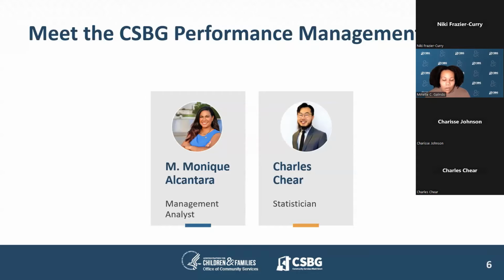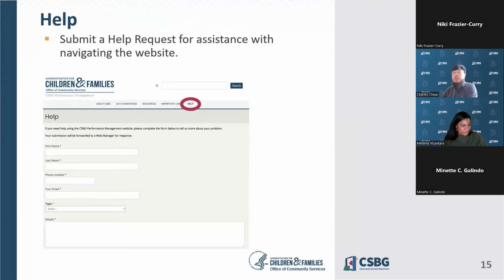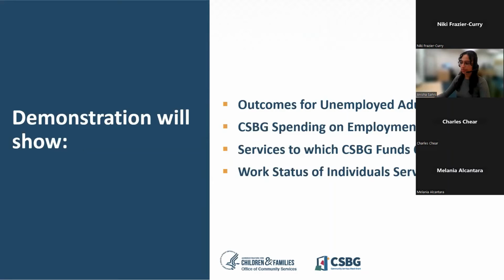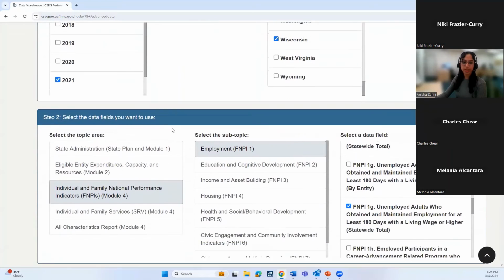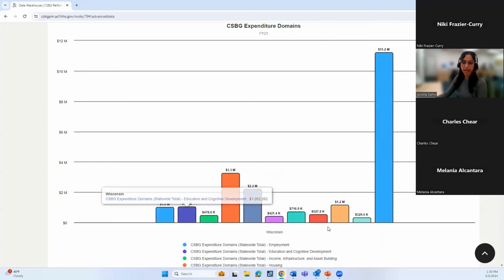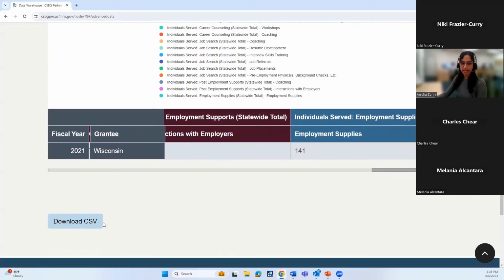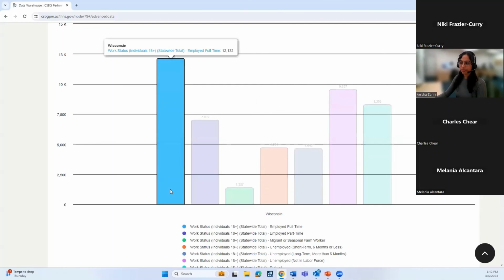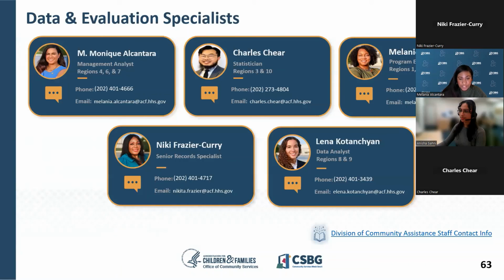CSBG Performance Management Website Introduction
The Office of Community Services provides an overview of the CSBG Performance Management website and updates on the national rollout to CSBG grant recipients. To see all CSBG webinars, visit the CSBG Webinars webpage Please visit the CSBG Events Calendar webpage to learn more about previous and upcoming webinars